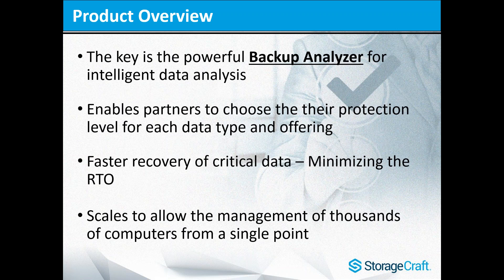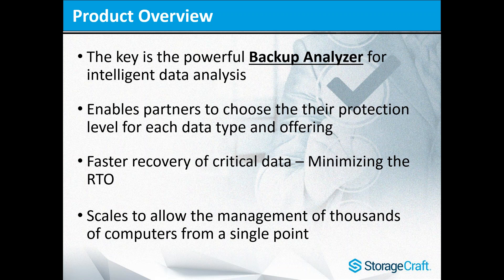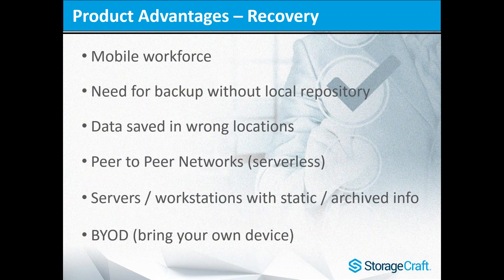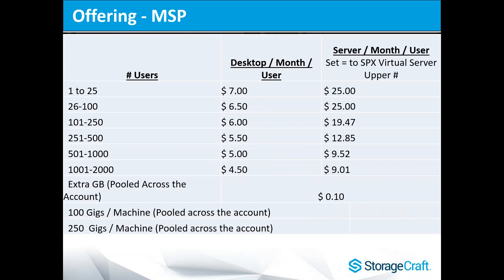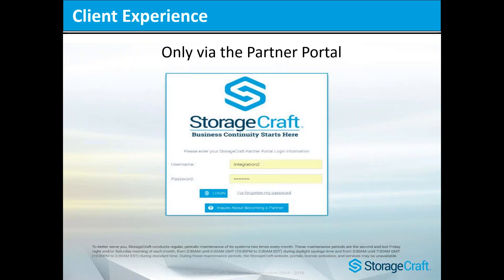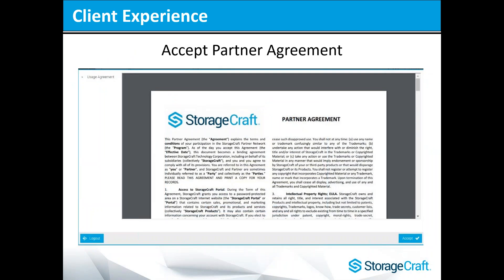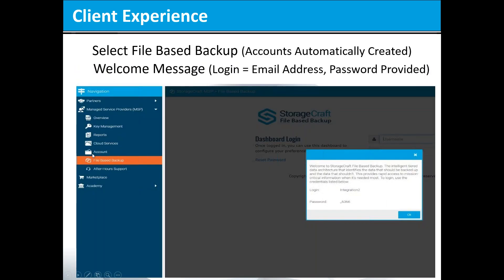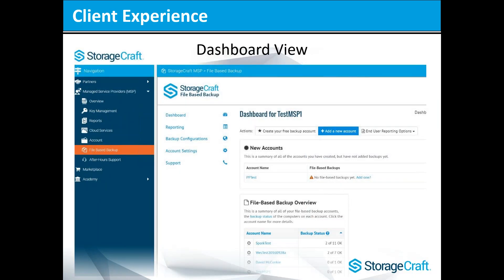(Product Training) StorageCraft File Backup & Recovery with Backup Analyzer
In this third of three sessions, get practical insights on how to cut storage and backup costs while slashing recovery times. Imagine being able choose which files are most critical for your organization, and manage them from anywhere... for one machine or thousands! This product is available in North America and Australia now, and globally from November 3, 2016 onward. Contact your StorageCraft account representative for more information.